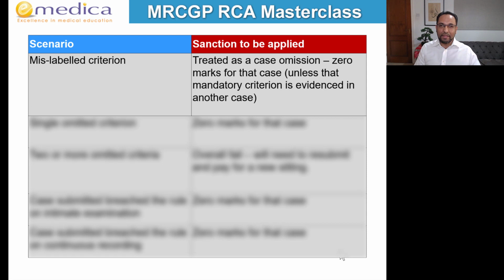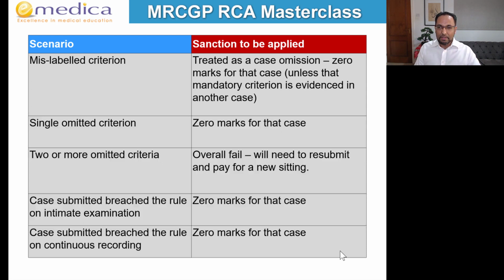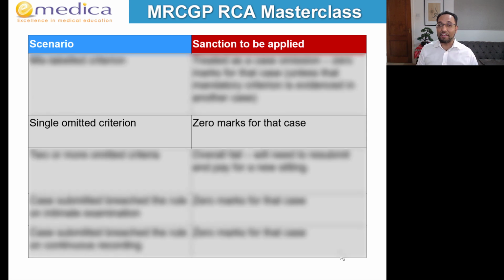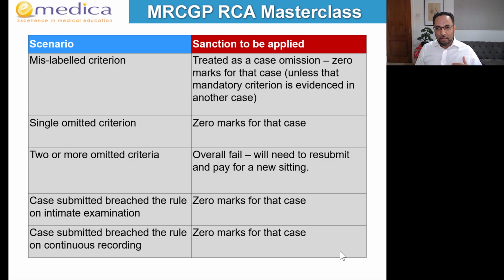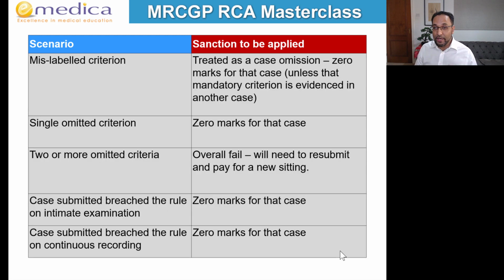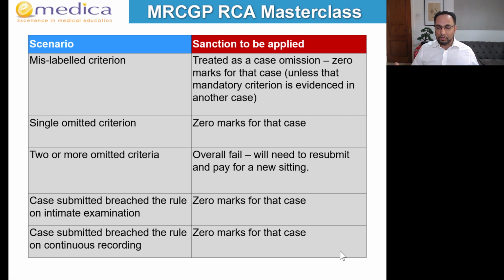MRCGP RCA Mark Scheme - 5 Reasons for Losing Marks / Failing + How to Avoid Them!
Updated mark scheme and sanctions for breaching new requirements - this video covers how cases in the RCA are marked, and reasons why a candidate would lose marks or be failed for the RCA.

Want to get a clear plan on how to pass the RCA? The Emedica MRCGP RCA Masterclass is for you